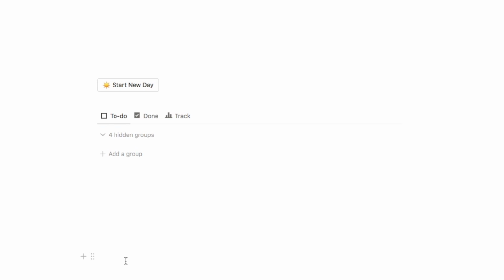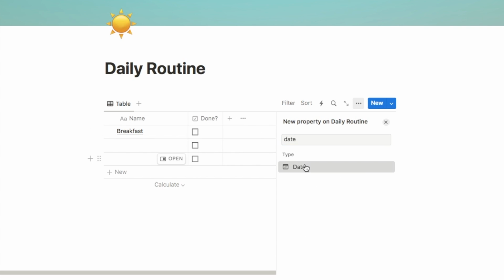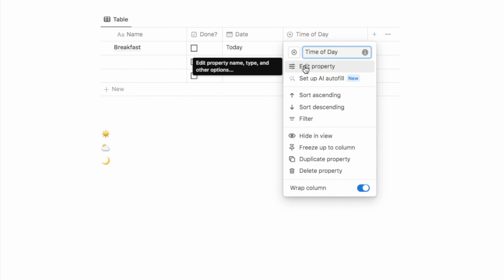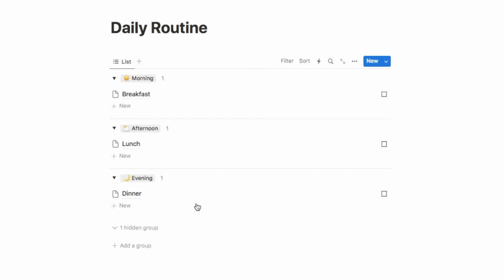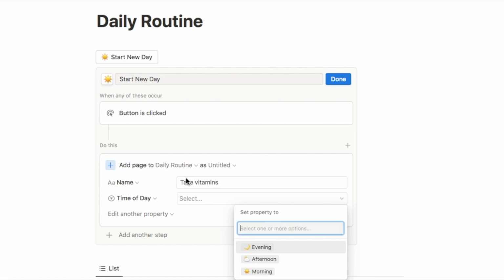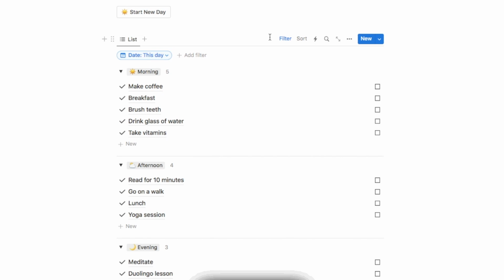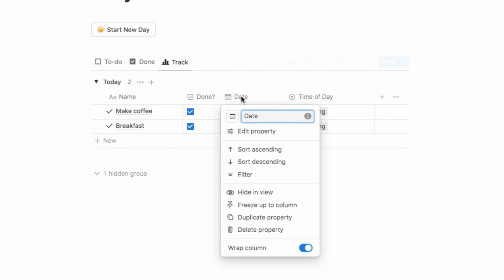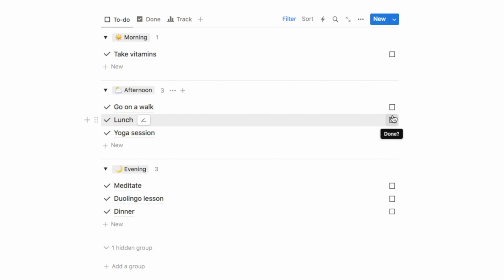Track Your DAILY ROUTINE in Notion! ☀️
🧠 Notion Second Brain Template:

In this Notion tutorial, I show you how to set up a daily routine tracker in Notion.

This Notion habit tracker helps you stick to your daily routine and track your progress over time.

🕝 Timestamps:
0:00 - Intro & how it works
1:23 - Setting up the database
3:04 - Add the time of day property
5:06 - Add grouping
5:43 - Make it more aesthetic
7:34 - Set up the 'Start New Day' button
10:11 - Add filters
11:16 - Set up a 'done' tab for completed habits
11:50 - Set up tracking tab to track progress over time
13:53 - Calculate percentage of habits completed